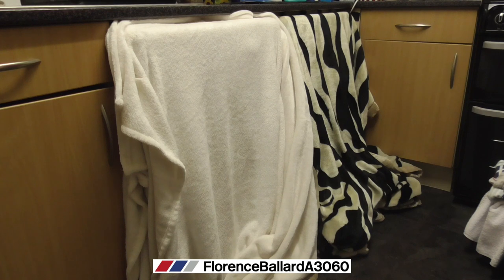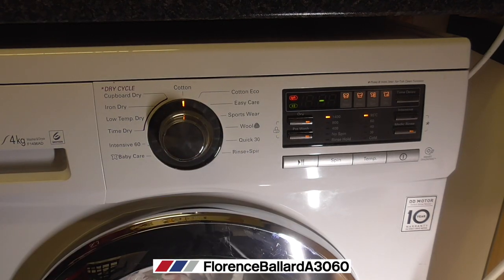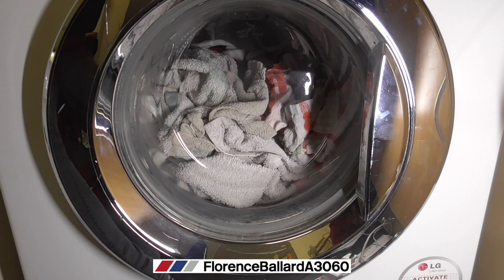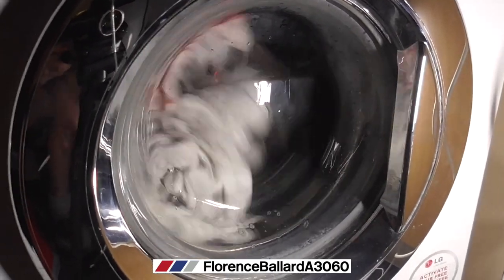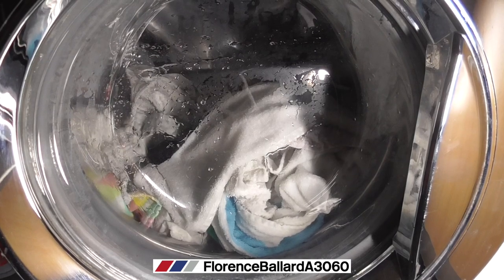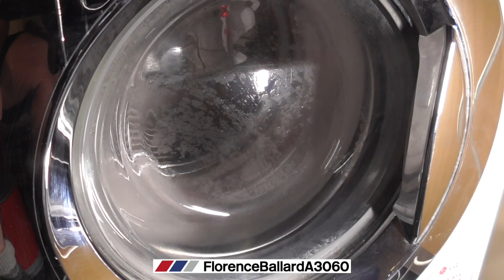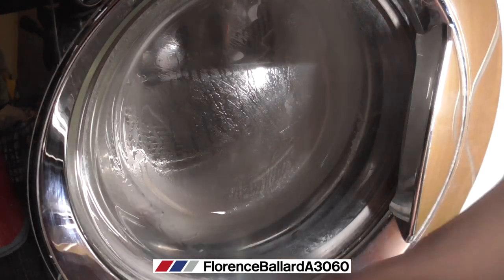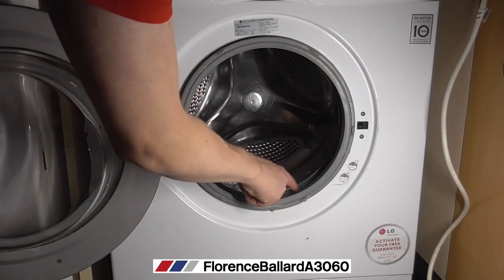5,000 Subscribers Special! - My First True Washer Dryer!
FlorenceBallardA3060 is sorry to announce that requests are unfortunately not taken on this channel. This is due to having a lot of other things on and no extra time. Please however enjoy the content on my channel and thank you for understanding.

All I'm going to say is, enjoy guys. This has been everything I have been waiting for, for the past 2 years. I am so happy to finally have a Washer Dryer of my own, that isn't being borrowed or temporary and one that WORKS as a Washer DRYER!.

On a side note, I well and truly am thankful for all those who have got me this far and being so patient with me over everything. I appreciate everyone's support for all the tough times I've been through. Without you all, I wouldn't be the person I am and most likely never would have continued with YouTube. Thank you and God Bless xxx